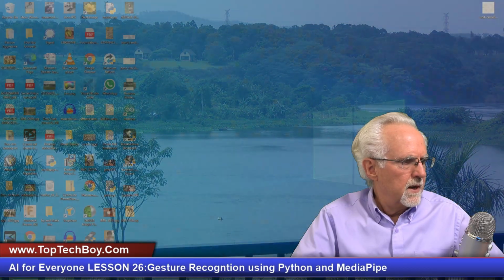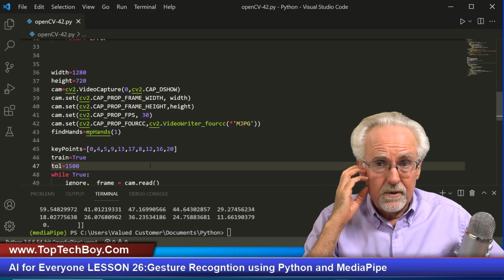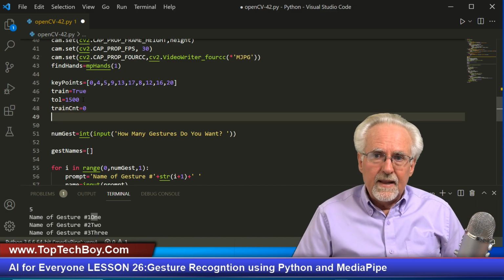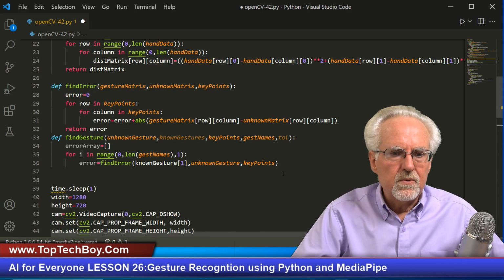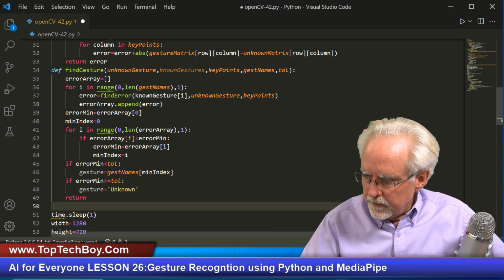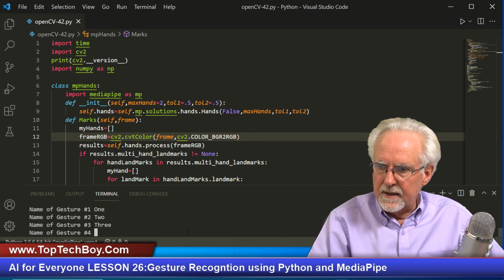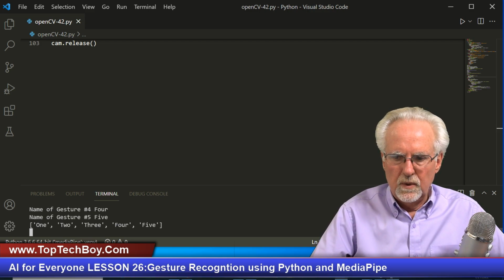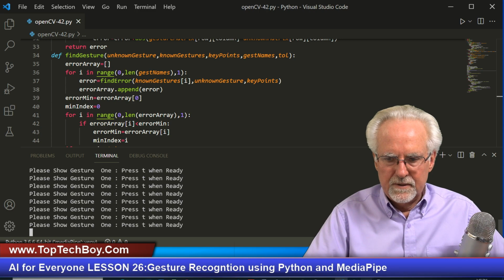AI for Everyone LESSON 26: Accurate Gesture Recognition using Python and MediaPipe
In this video we will  take a first look at using the hand Landmarks from mediaPipe to detect and recognize hand gestures. We use the conceptual algorithm developed in 25 and further develop it to accurately train on and recognize hand gestures.